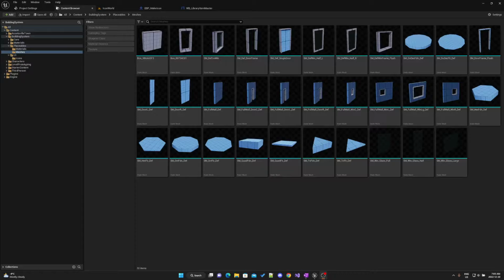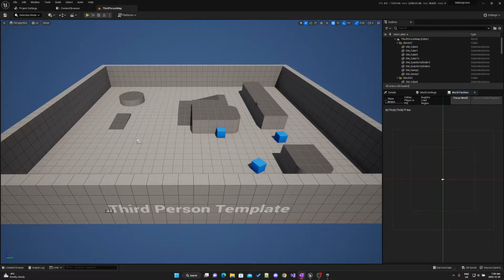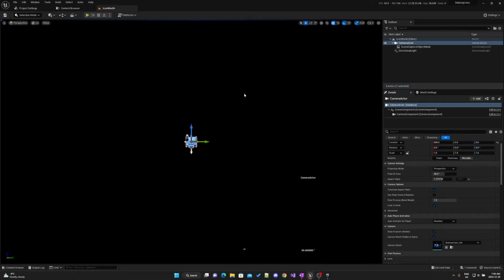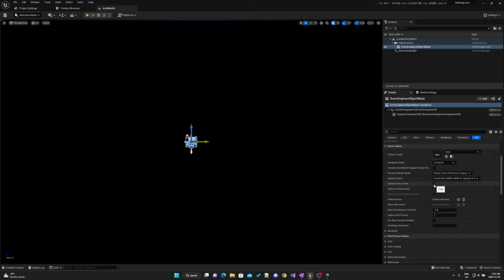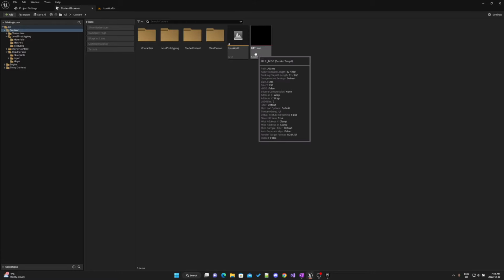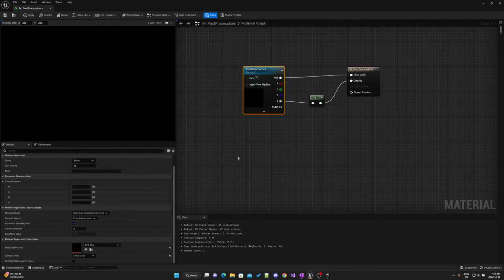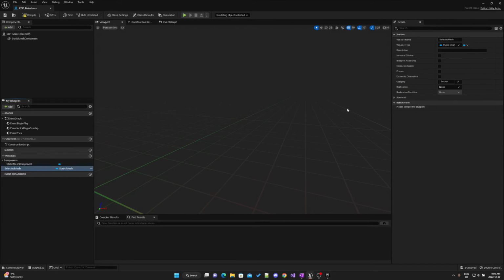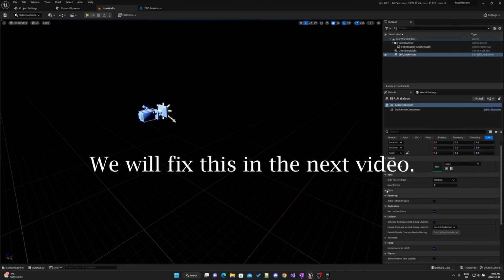UE 5.1 Making Icons Part 1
Making UI icons for Unreal Engine without leaving the editor.  No other outside tools required.
This three part tutorial will provide the full blueprint creation for a tool that you can reuse and add to any project.